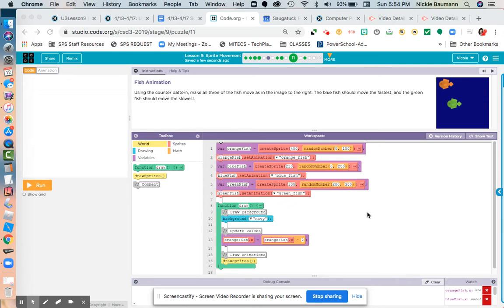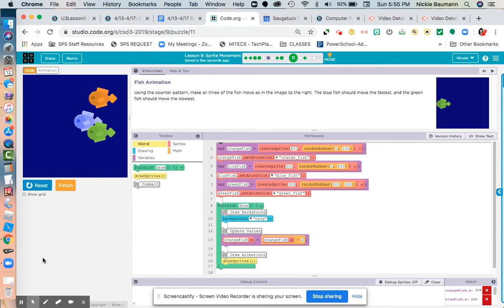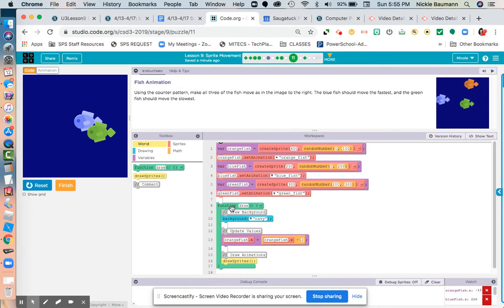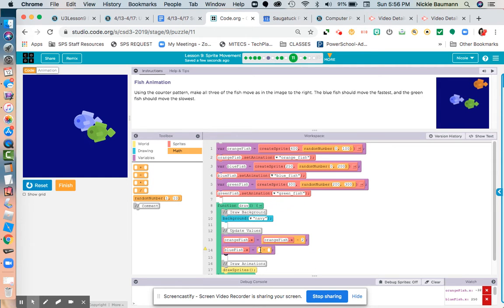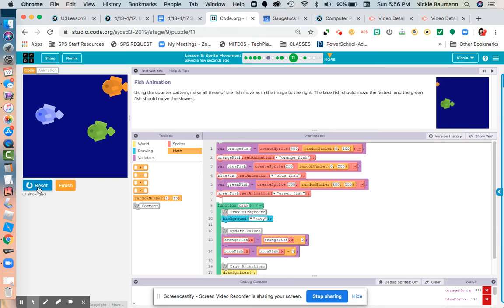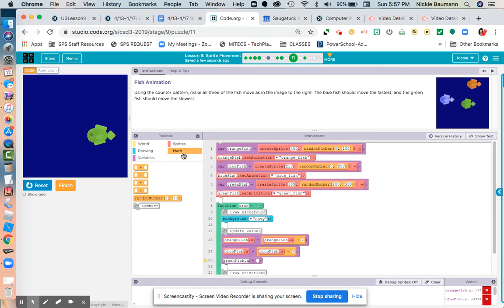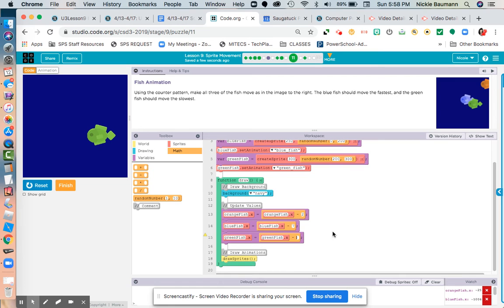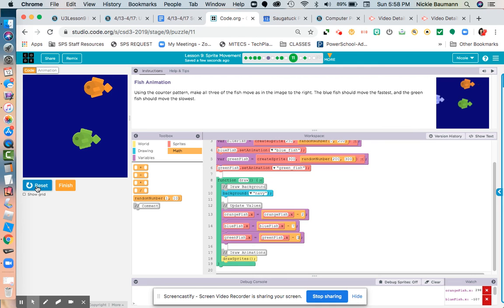U3L9Bubble 11 Fish Animation